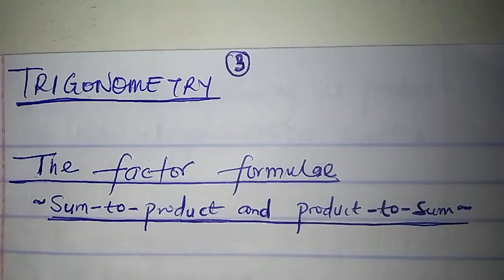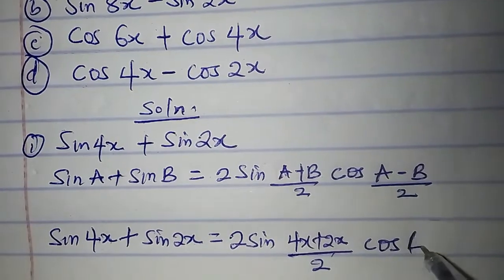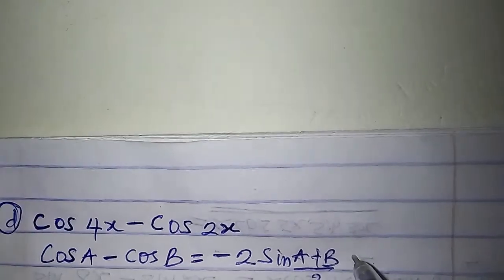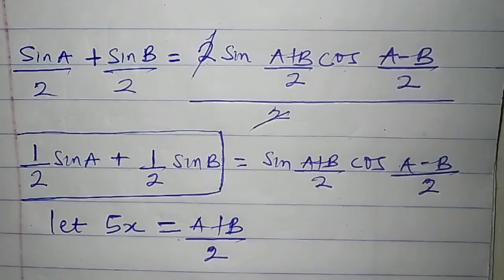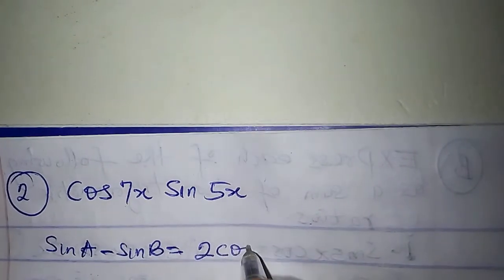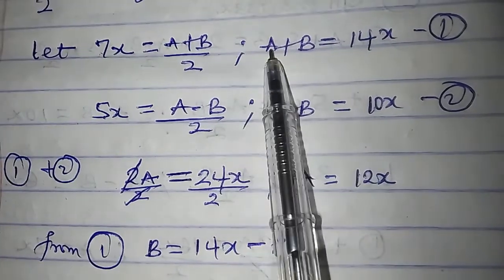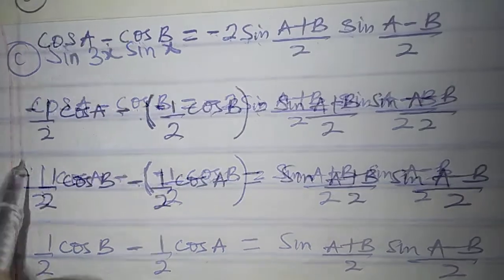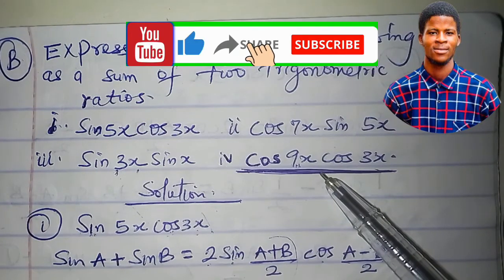Factor Formula - Trigonometry | Sum to Product and Product to sum formula